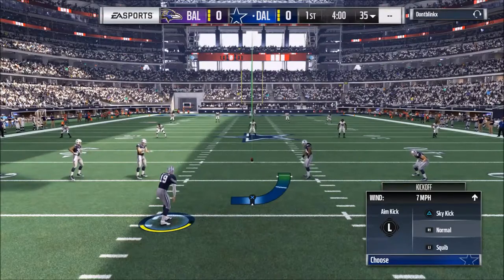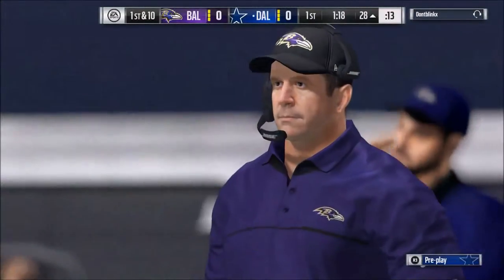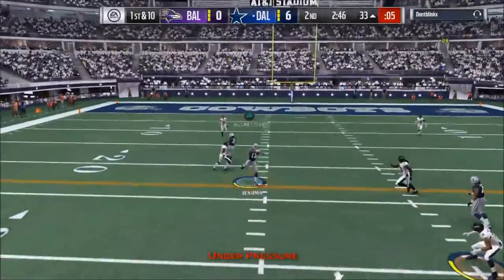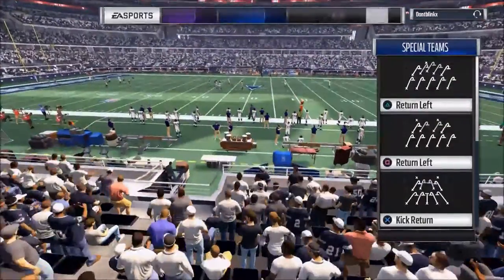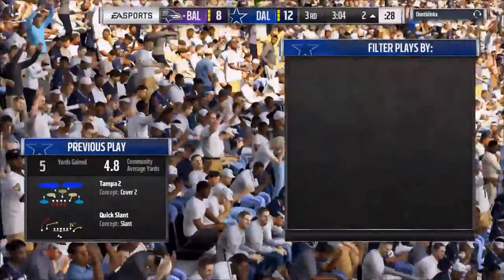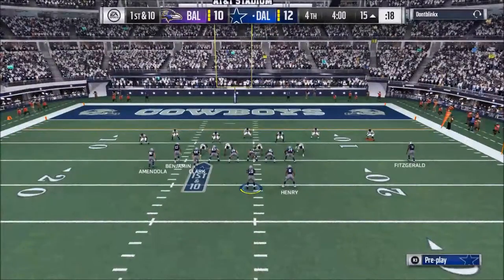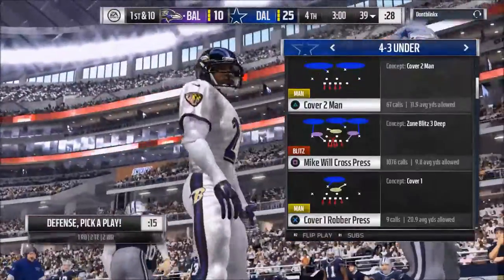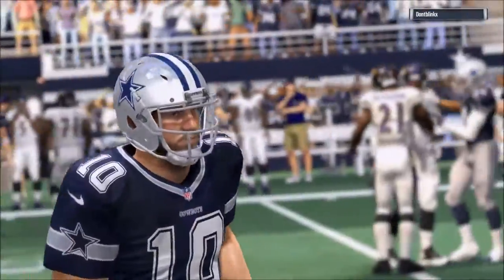Madden 17 Gameplay Tips: How to Win More Games in Madden - Take it one Play at a Time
This video is designed to help show you how I implement a simplified playbook in Madden 17.
Additional Notes are below:
If you have any questions please leave them in the comments section and I will do my try to answer them for you.
Offensive Playbook used in this video: Pittsburgh Steelers
Defensive Playbook used in this video: New England Patriots